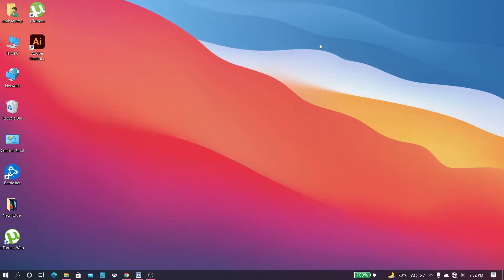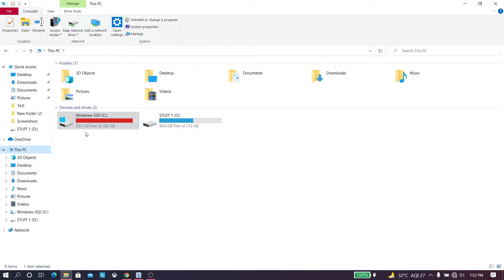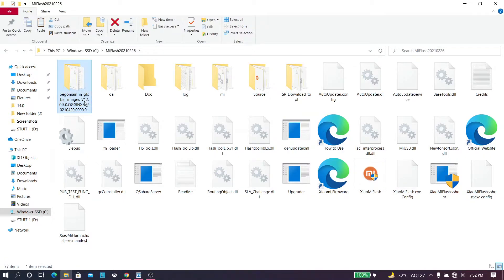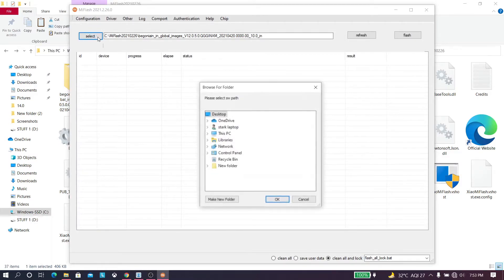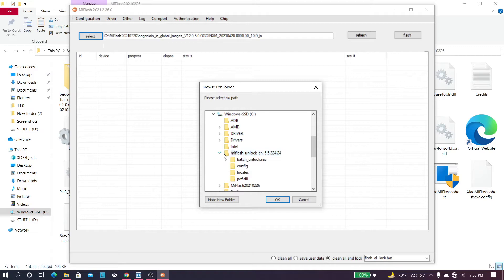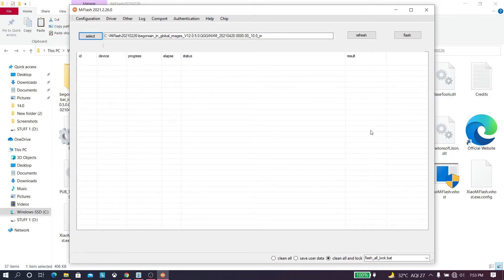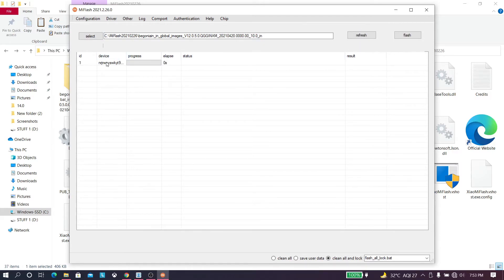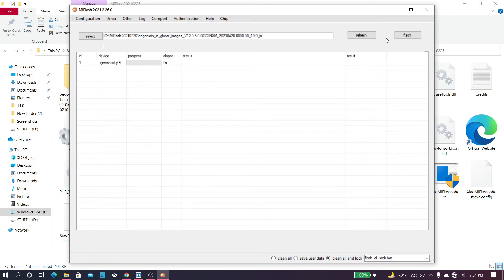How to install Stock Firmware in Redmi Note 8 Pro Or in Any Mi device